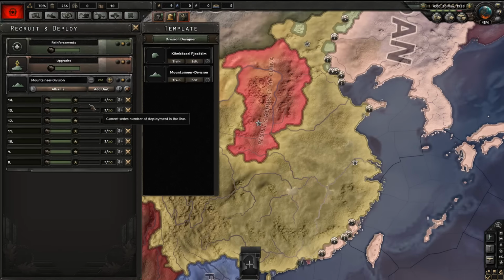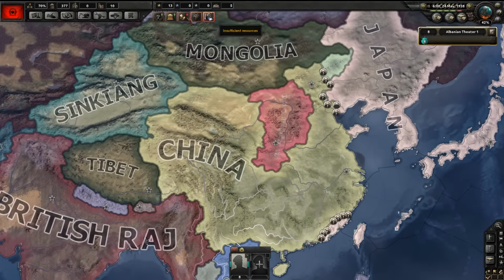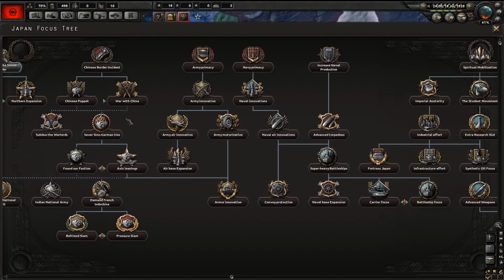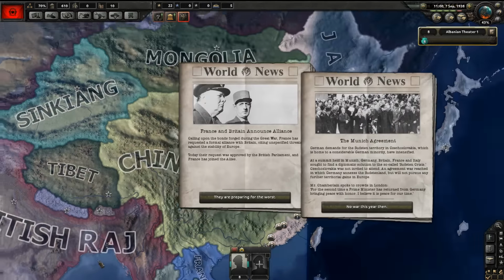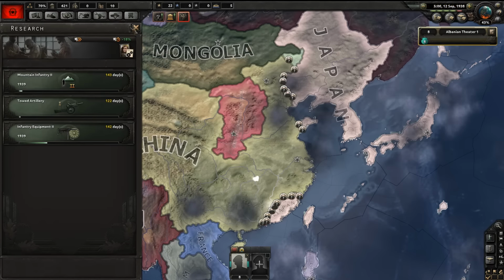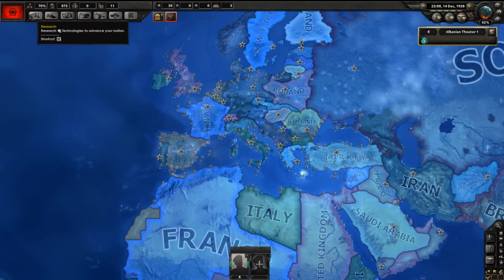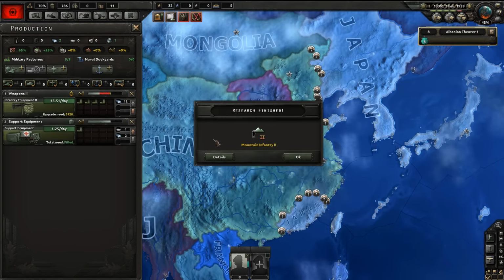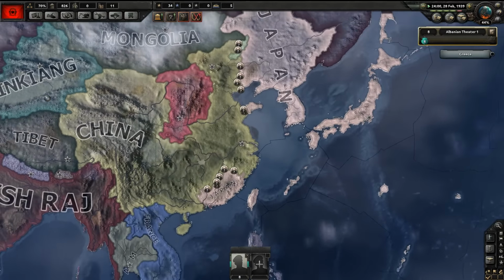Hearts of Iron IV Albania Ep03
This will be a short series right before my 1st full campaign with HOI IV.